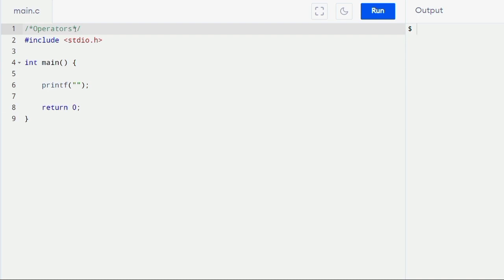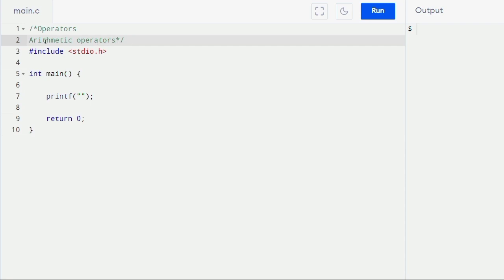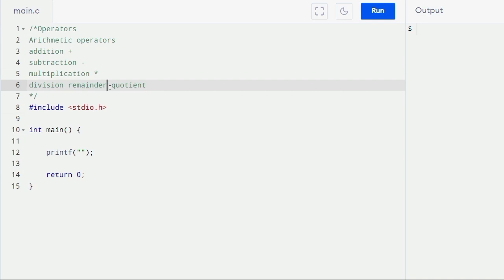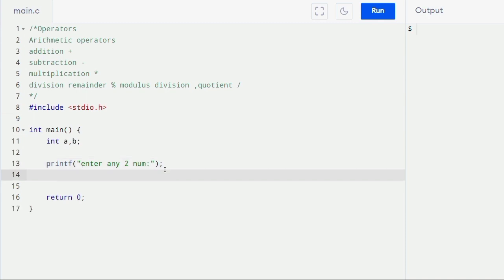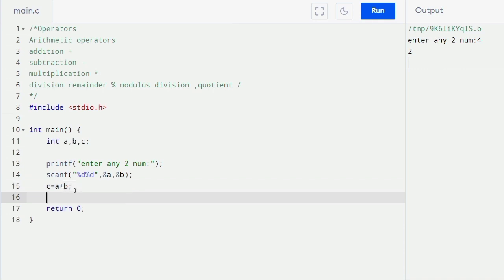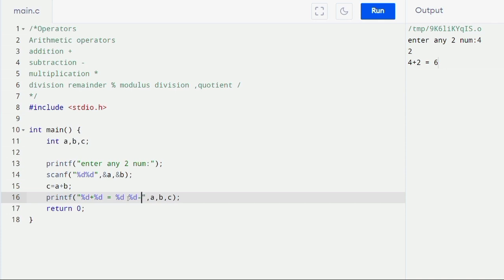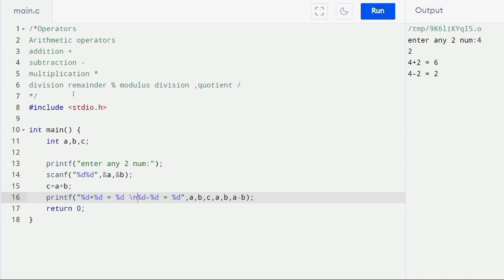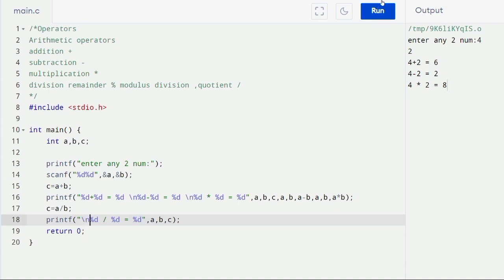Operators in C Programming || what is operator? || Types of Operators || Arithmetic operators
Topics are covered in this video:
Operators and it's types.

Arithmetic operators
1. Addition operator.
2.Subtraction operator.
3.Multiplication operator.
4.Division operator.
5.Modulus operator.